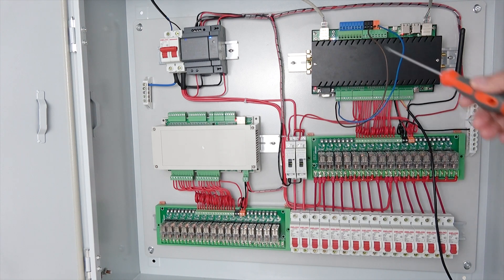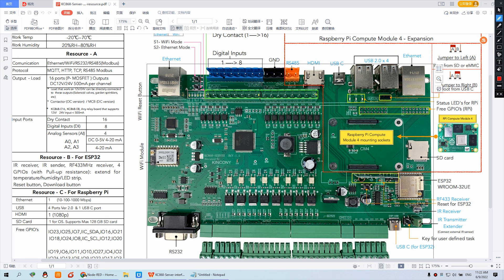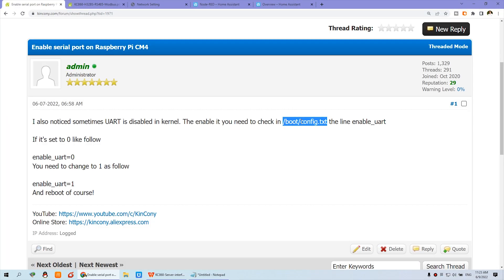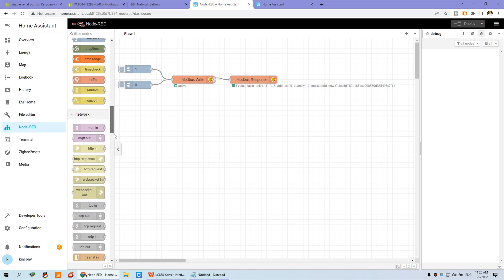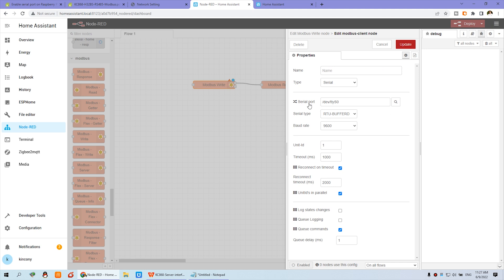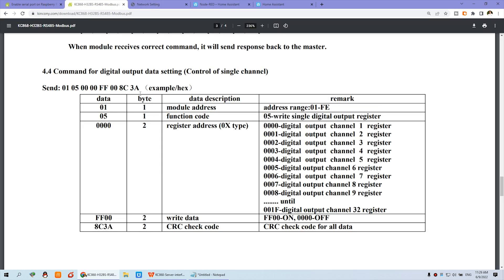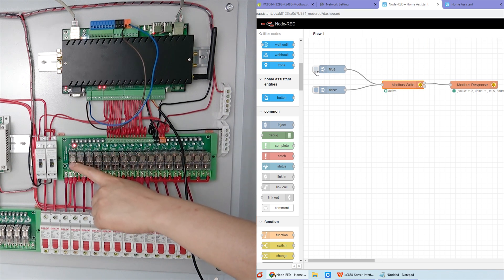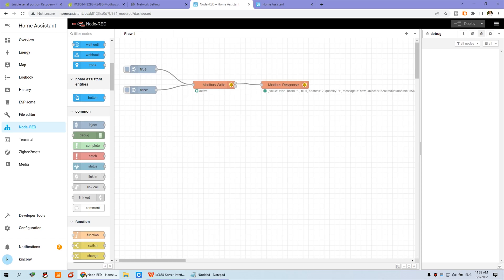【home automation training -31】control modbus relay by Node-Red